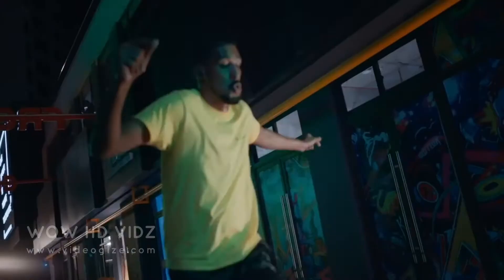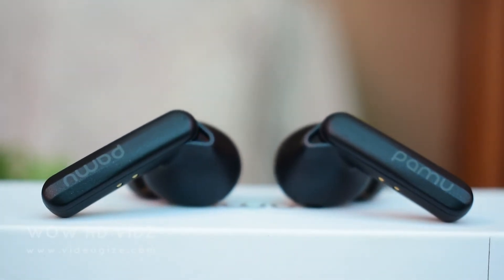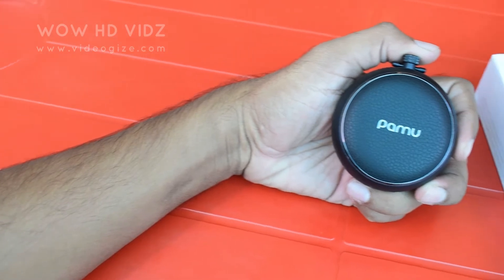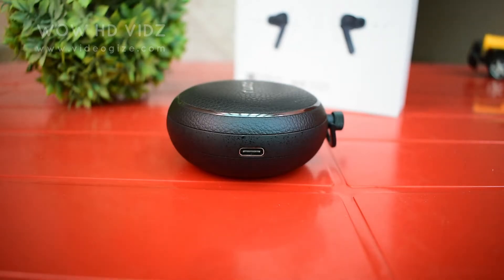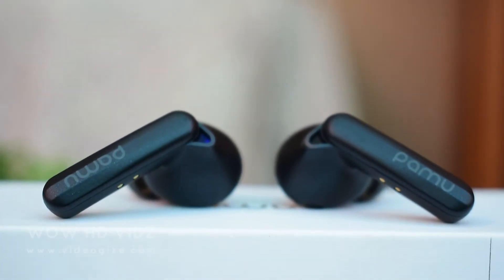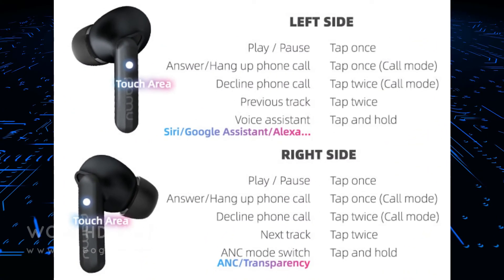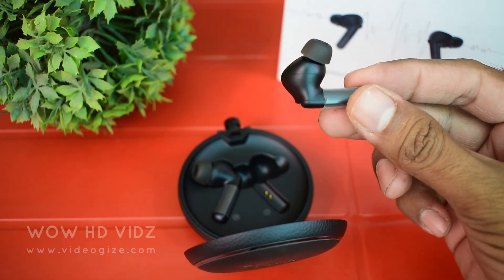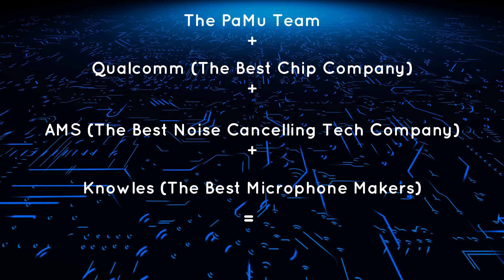PaMu Quiet Unboxing : World's First Dual Chip ANC Earbuds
Here is world's first dual chip ANC earbuds "Pamu Quiet". This is the most affordable and comfortable active noise canceling earphone and here is link for more details

The audio quality is excellent, does not matter you are listening music or calls, but it has been extremely clear. The best feature is active noise canceling.
• AMAZING NOISE CANCELLATION
• PERFECT SOUND QUALITY
• A BIG REDUCTION IN EAR PRESSURE for more comfort